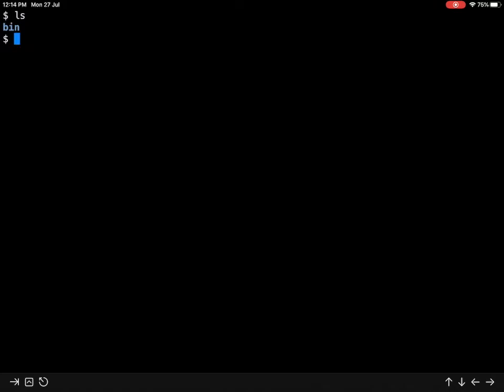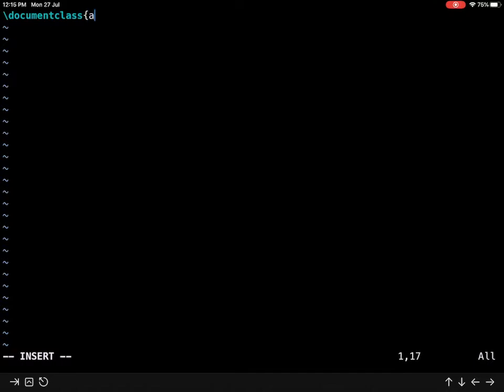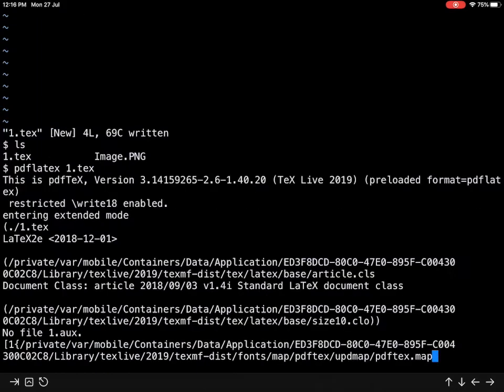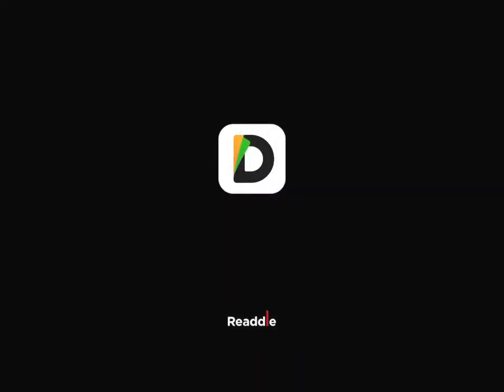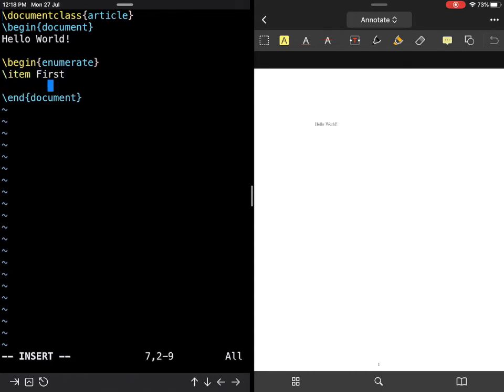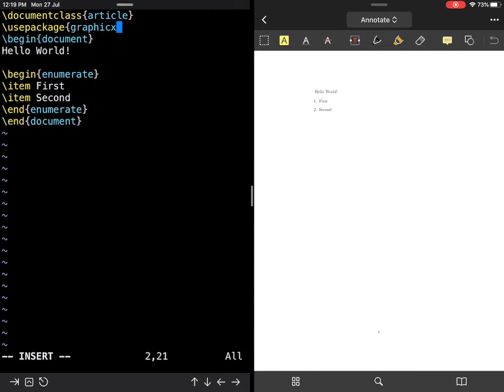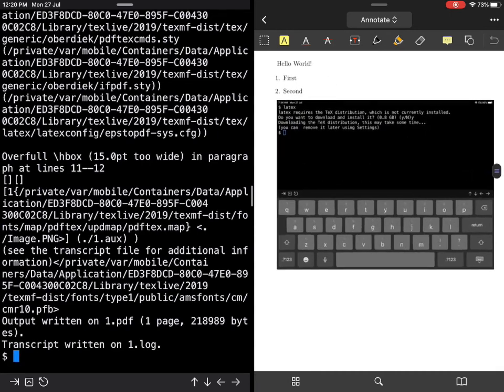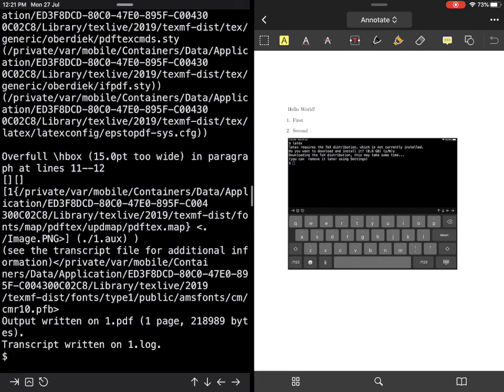Using LaTeX on the iPad with VIM on a-shell